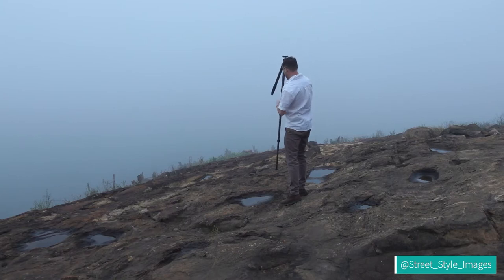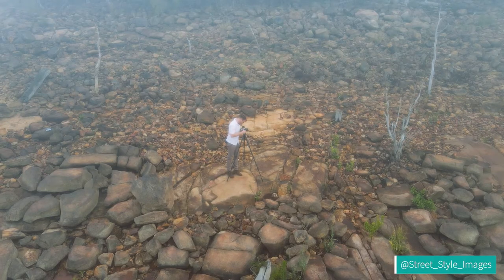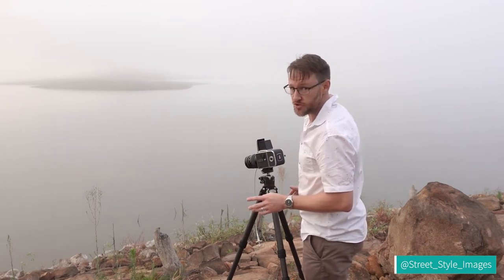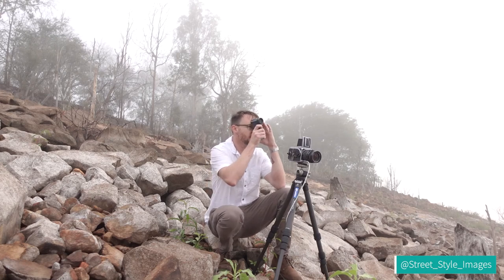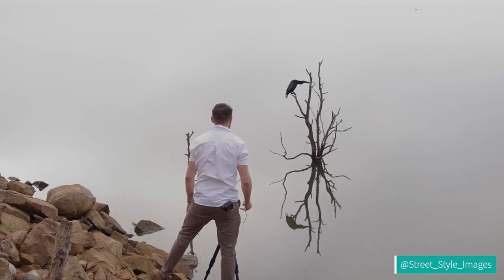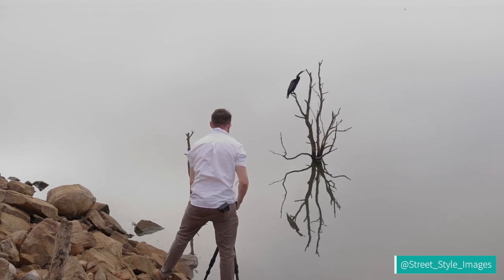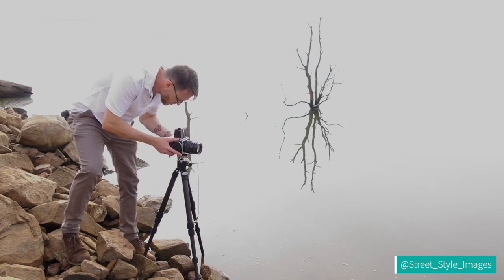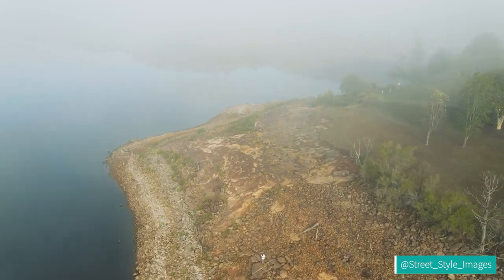Sunrise in the Scenic Rim - Lake Moogerah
In this video I was hoping to catch the first morning light glowing on Mount Greville. When I got there, however, I couldn't even see the shoreline, let alone Mount Greville!
I did have some technical difficulties this trip, so please bear with me.